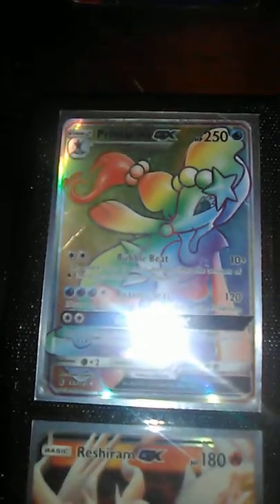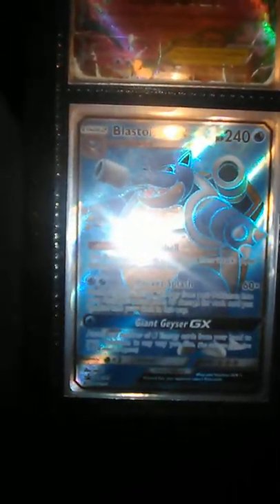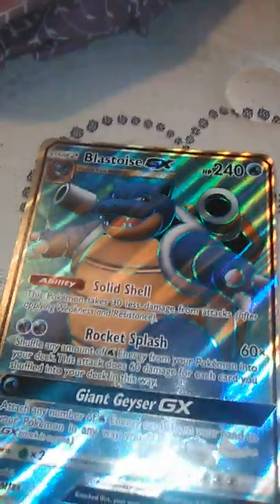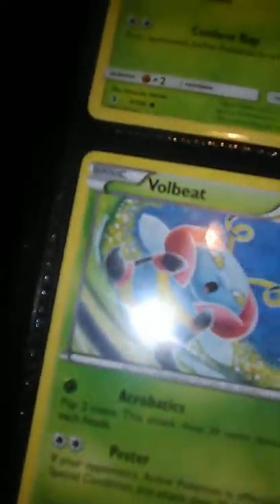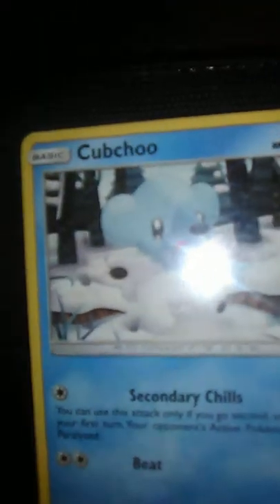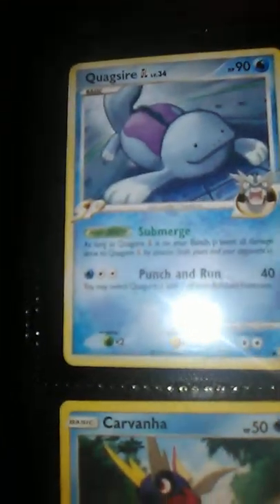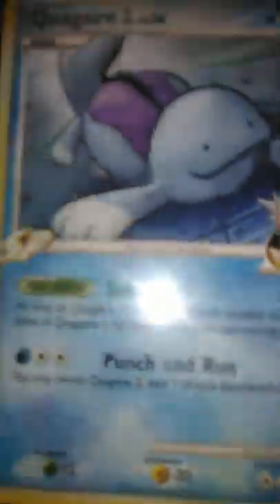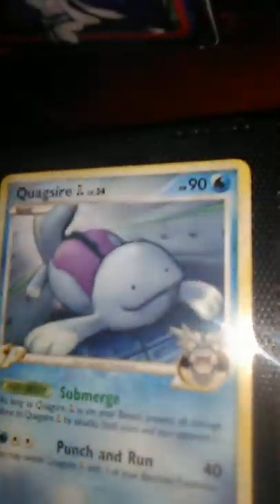Showcase of my normal sized binder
What was your favorite Pokemon card in the binder